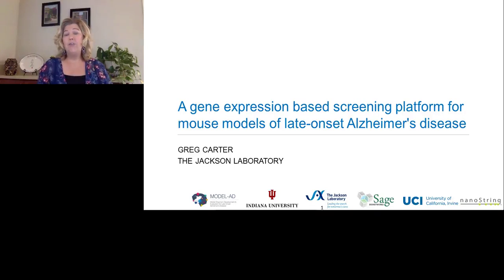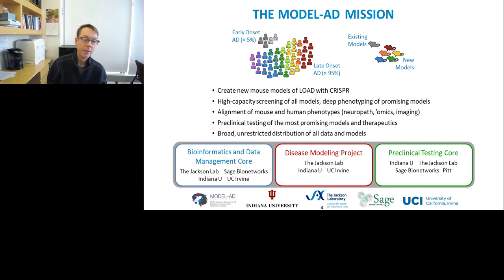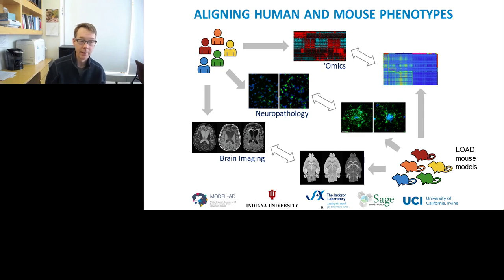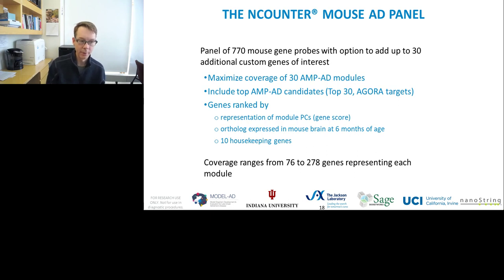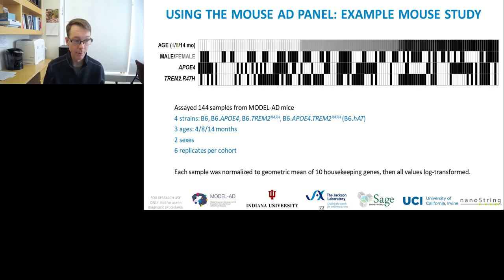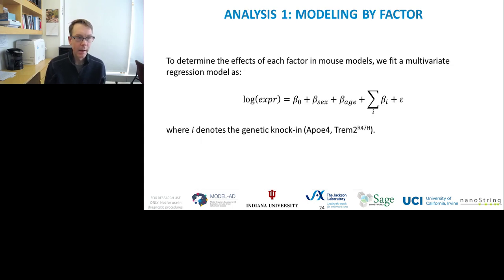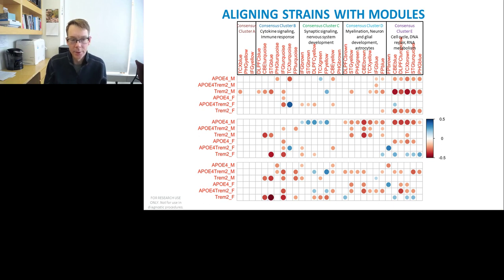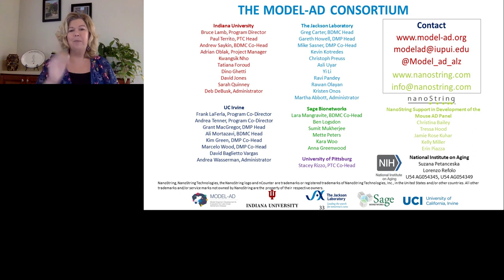A Gene Expression Based Screening Platform for Mouse Models of Late-Onset Alzheimer's Disease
Presented At:
LabRoots - Neuroscience Virtual Event 2019

Presented By:
Greg Carter, PhD - Associate Professor, The Jackson Laboratory

Speaker Biography:
Greg Carter's laboratory combines genetic, genomic, imaging, and other data resources to understand the causes and progression of Alzheimer's disease. Greg is also the director of the Bioinformatics and Data Management Core of the IU/JAX Model Organism Development and Evaluation for Late-onset Alzheimer's Disease (MODEL-AD) Center. As a lead investigator for MODEL-AD, he is primarily focused on creating new animal models that better replicate human Alzheimer's disease and related-dementias. These models are being used to dissect the genetics, genomics, and neuropathology of late-onset Alzheimer's, and provide vital models for preclinical testing of candidate therapeutics.

Webinar Abstract:
Late-onset Alzheimer’s disease (LOAD) is the most common form of dementia worldwide. To date, animal models of Alzheimer’s have focused on rare familial mutations, due to a lack of frank neuropathology from models based on common disease genes. Recent multi-cohort studies of postmortem human brain transcriptomes have identified a set of 30 gene co-expression modules associated with LOAD, providing a molecular catalog of relevant endophenotypes. This resource enables precise gene-based alignment between new animal models and human molecular signatures of disease. Here, we describe a new resource to efficiently screen mouse models for LOAD relevance. A new NanoString nCounter® Mouse AD Panel was designed to correlate key human disease processes and pathways with mRNA expression from mouse brains. Analysis of two mouse models based on LOAD genetics, carrying APOE4 and TREM2.R47H alleles, demonstrated overlaps with distinct human AD modules that, in turn, are functionally enriched in key disease-associated pathways. Comprehensive comparison with full transcriptome data from same-sample RNA-seq shows strong correlation between gene expression changes independent of experimental platform. Taken together, we show that the nCounter Mouse AD Panel offers a rapid, cost-effective and highly reproducible approach to assess disease relevance of potential LOAD mouse models.

Learning Objectives:

1. Reproducibly screen potential LOAD mouse models to assess disease relevance
2. Understand design of a new resource, the Mouse AD Panel, to translate human disease processes and pathways to mouse models

Earn PACE/CME Credits:
1. Make sure you’re a registered member of LabRoots
2. Watch the webinar on YouTube above or on the LabRoots